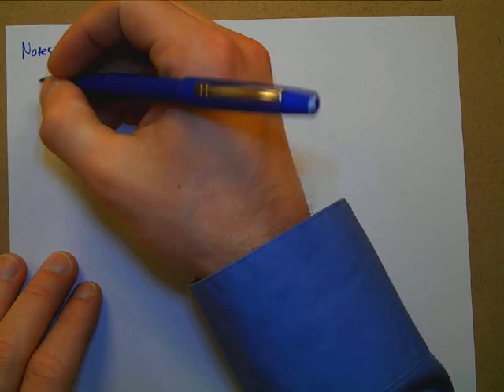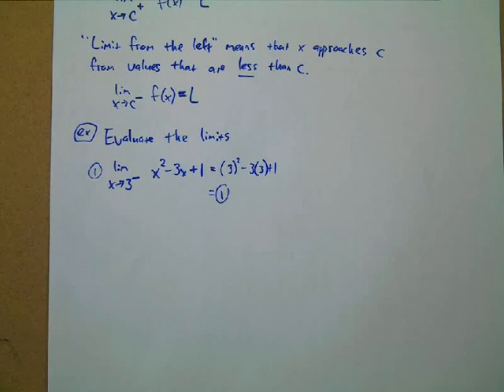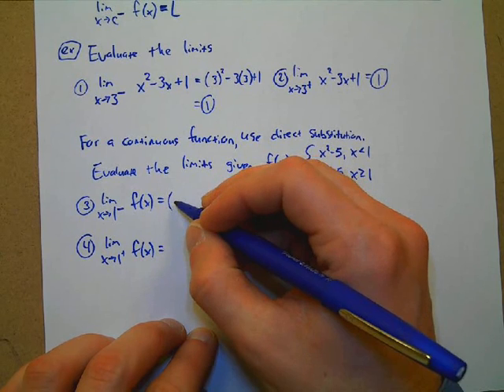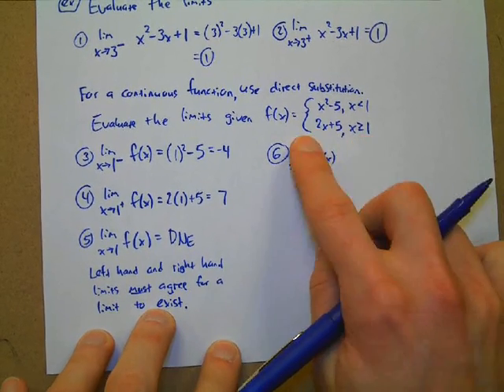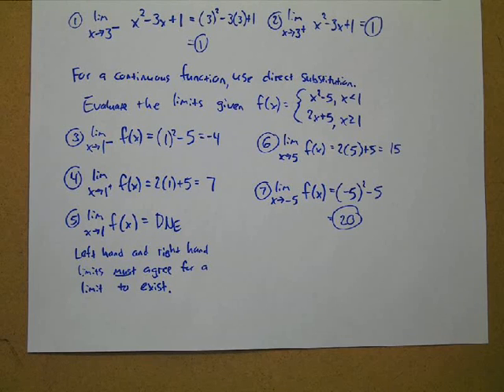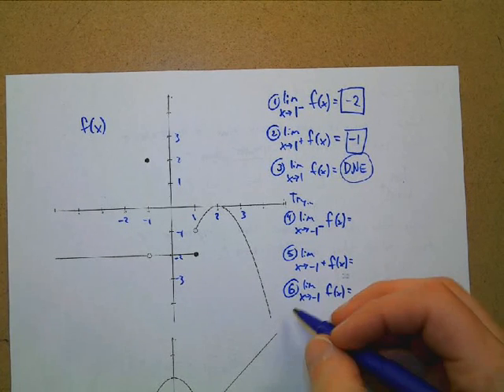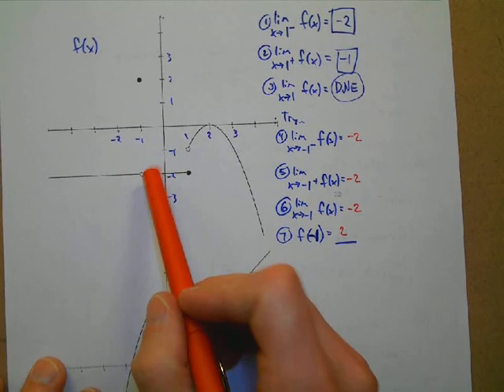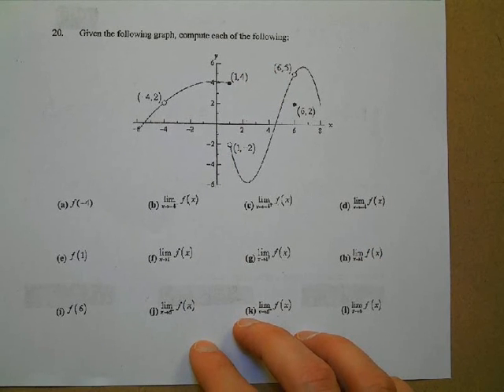3/7/2017 One-Sided Limits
HW: Limits Review Wksht